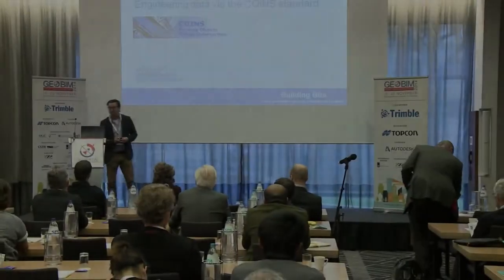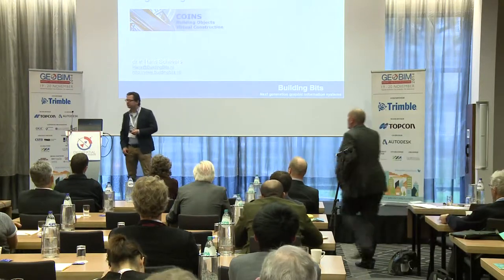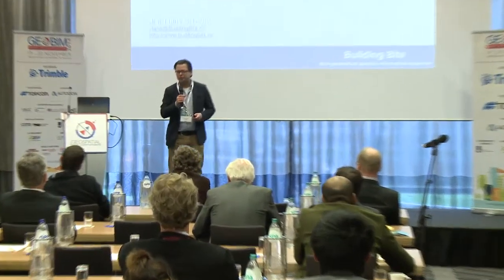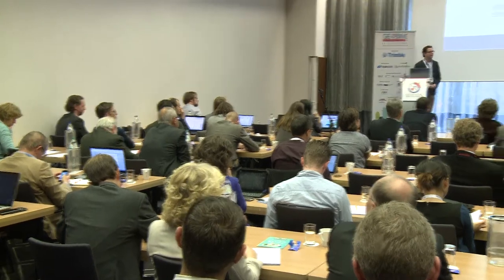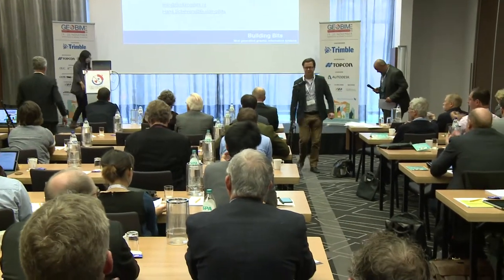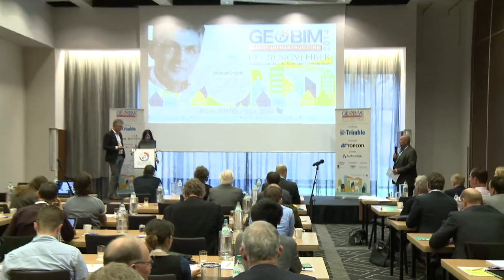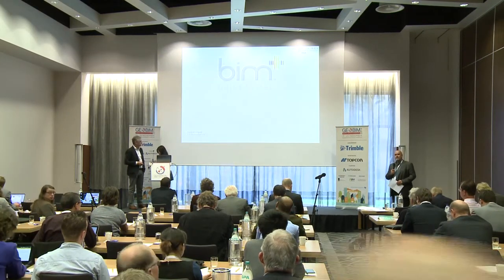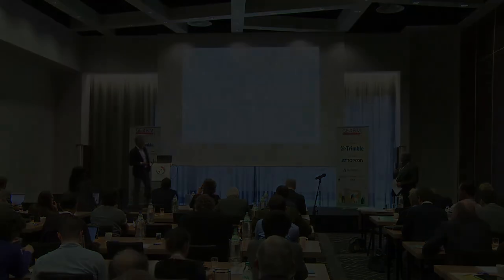Hans Schevers - Introducing COINS standard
Dr.Ir. Hans Schevers, Member of Technical Management Group of COINS, The Netherlands introduces the COINS standards to audience at GeoBIM Europe 2014.